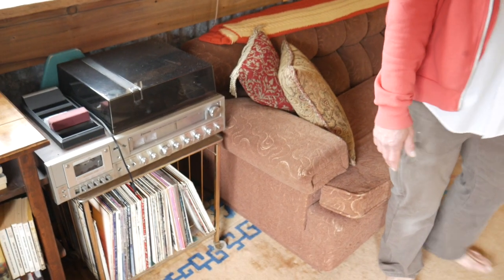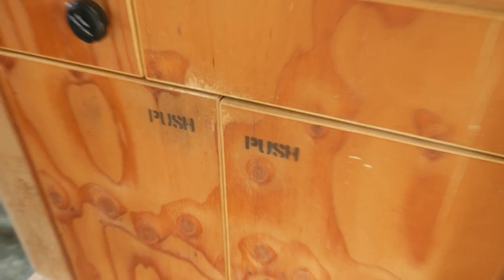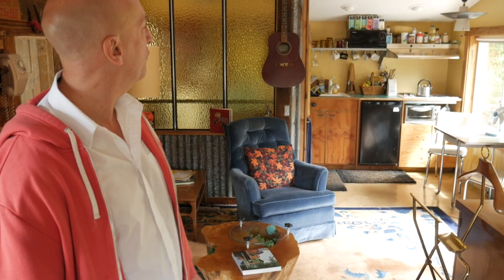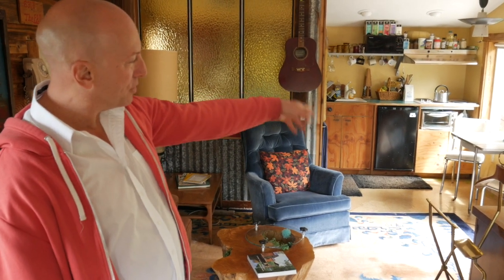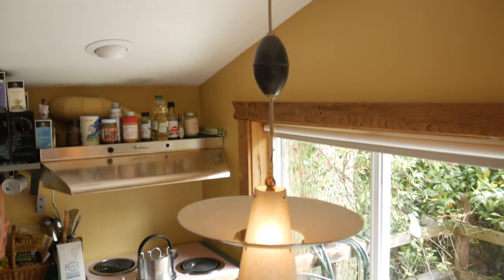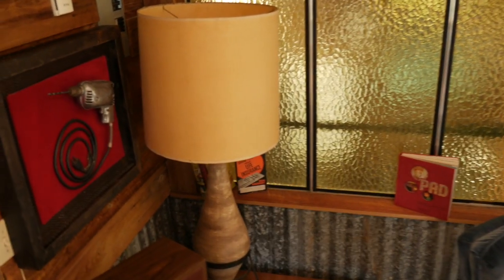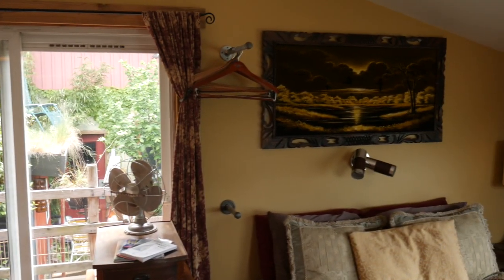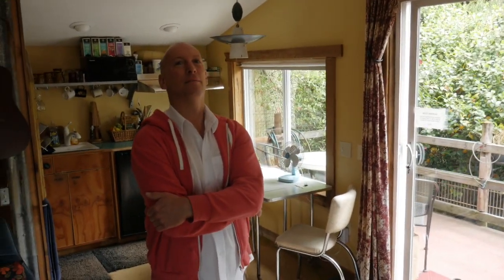Hal's Funky Vintage Mid Century Modern Airbnb- (Money Making Rentals)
Quite a few tiny house things going on- check this. (link to Hal's Rental below too...)

Deek's NEW book "Micro Living" on Pre-Order

Tiny House Summer Camp 6- and OTHER Tiny House Hands-On Workshops...

Hal's Rentals HERE: in Seattle/Fremont- (I HIGHLY RECOMMEND THEM!!!)